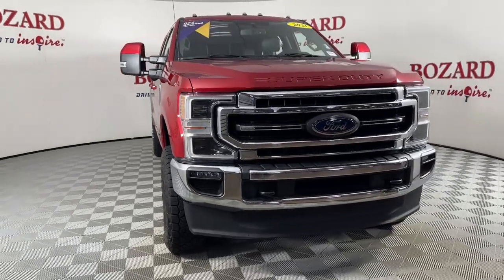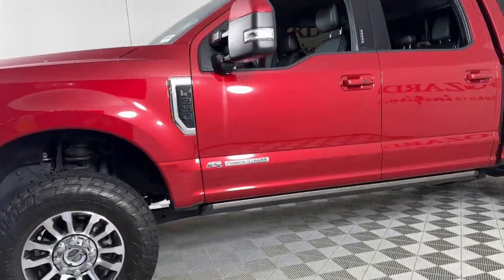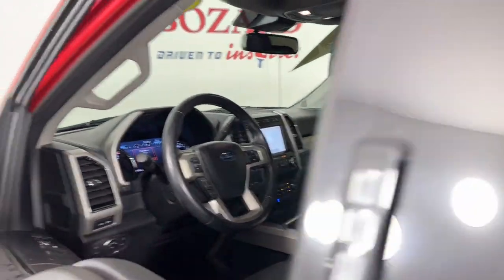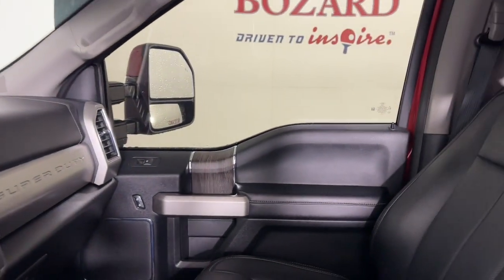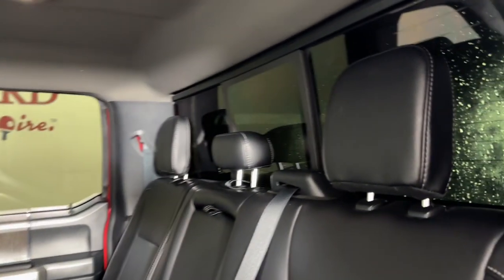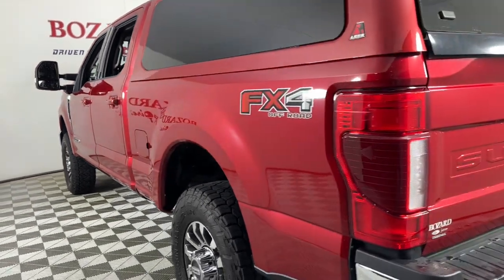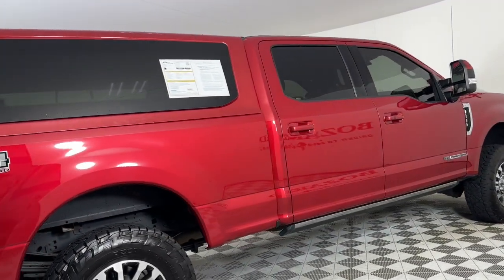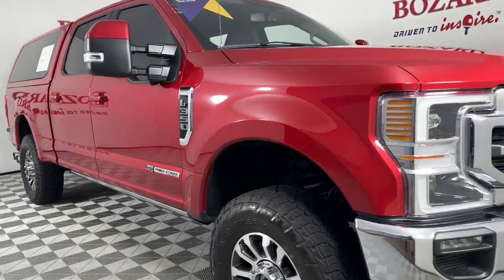2021 Ford F-350SD Jacksonville, Daytona Beach, Orlando, St. Augustine, Near Me FL 232328B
Red Used 2021 Ford F-350SD Lariat available in Jacksonville, Florida at Bozard Ford Lincoln. Servicing the Daytona Beach, Orlando, St. Augustine, Near Me, FL area.